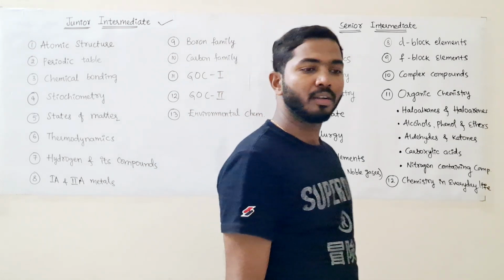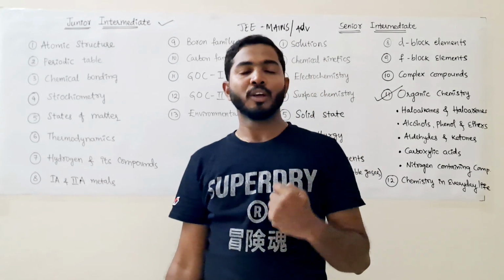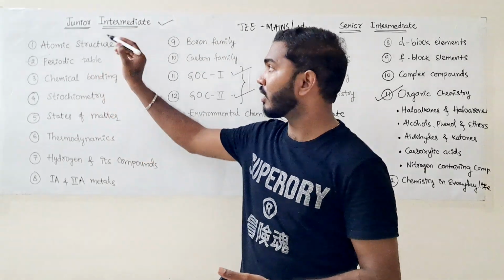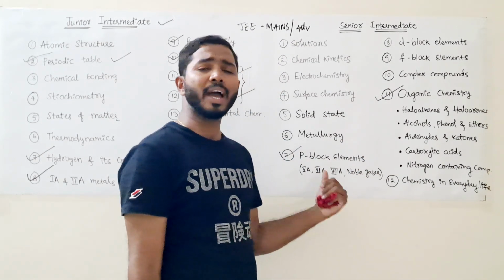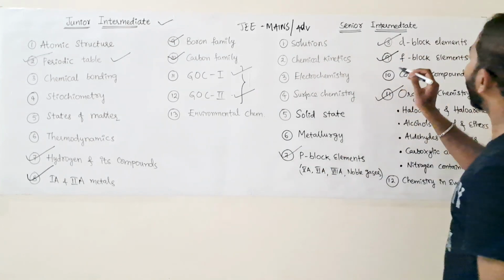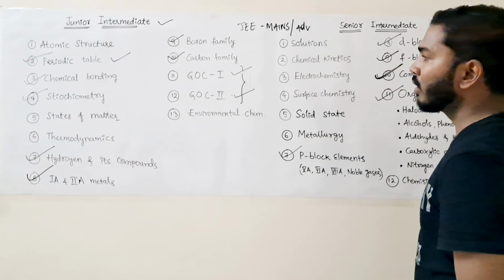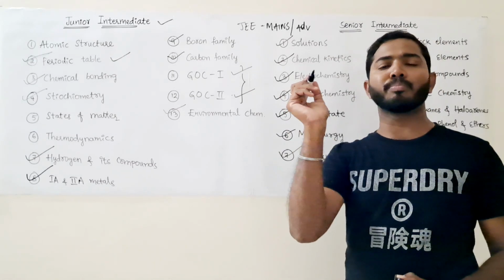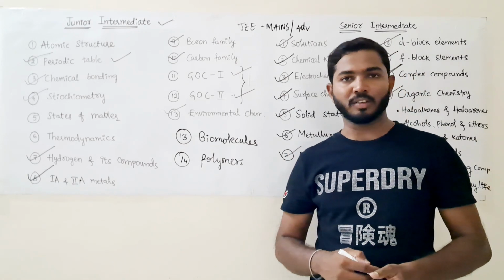STUDY PLAN FOR 11th and 12th CHEMISTRY...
PRIOR CHAPTERS TO DO FOR IIT-JEE (MAINS/ADVANCED), NEET, EAMCET, EAPCET etc..
 Let's learn CHEMISTRY in an EASIER WAY with my channel...
I'm sure, you will fall in LOVE with subject...
I will try to give more HELP from my side...